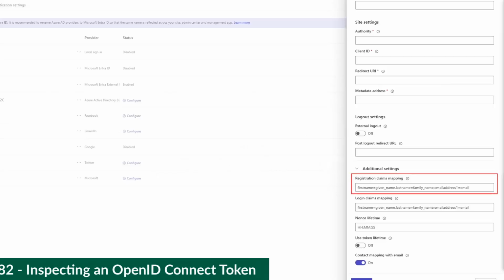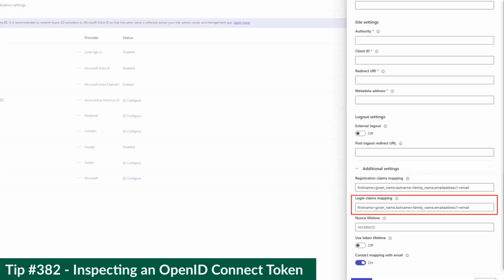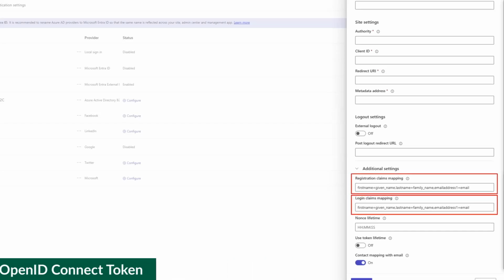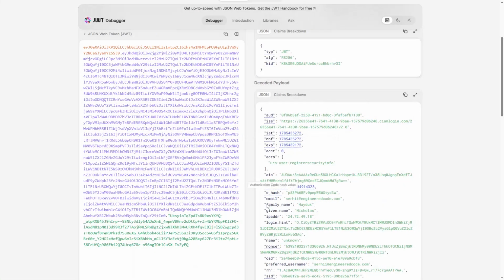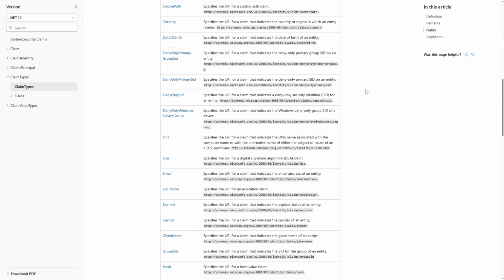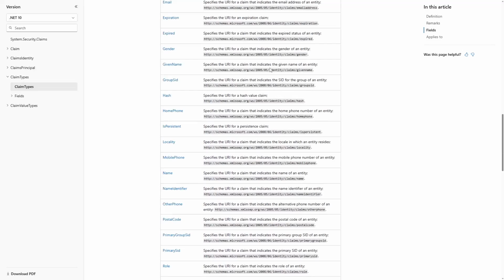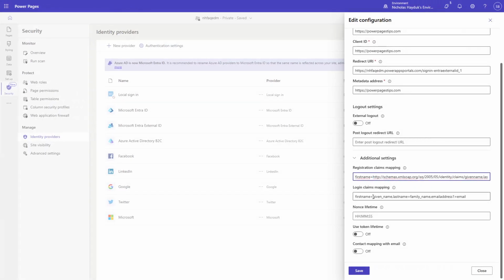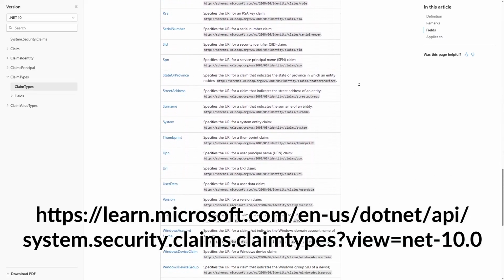Power Pages Tip #383 - Well-known Claim Types - Engineered Code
In this tip, I talk about well-known claim types, which can impact how you setup claim mappings.